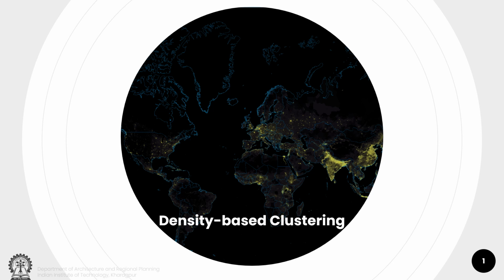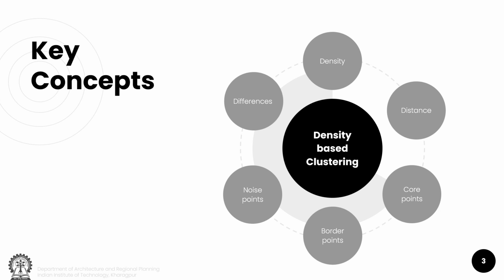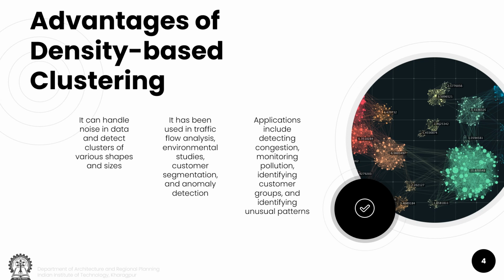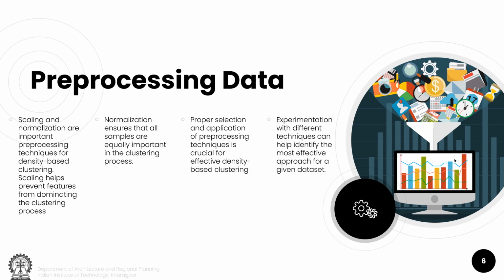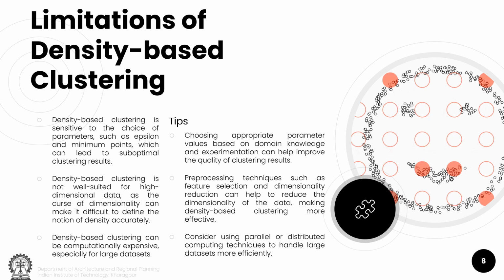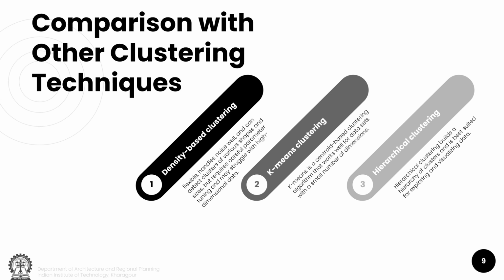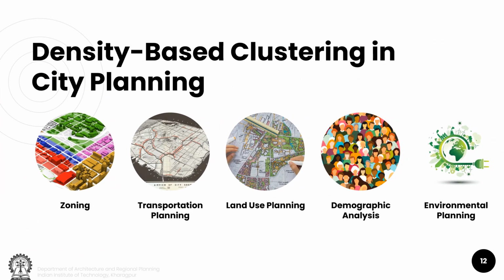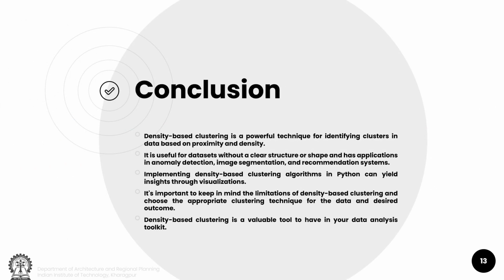Importance of Density Based Clustering in City Planning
Utsav Kyada
22AR60R12

Density-based clustering can be used in city planning to identify clusters of similar land use patterns or population density. By analyzing the local density of certain features such as residential areas, commercial zones, or green spaces, city planners can gain insights into how neighborhoods are structured and how they relate to each other. This can help inform decisions related to zoning, transportation, and urban development, leading to more efficient and livable cities.